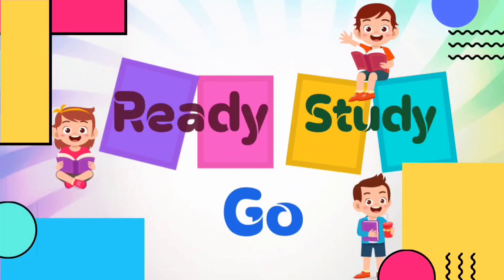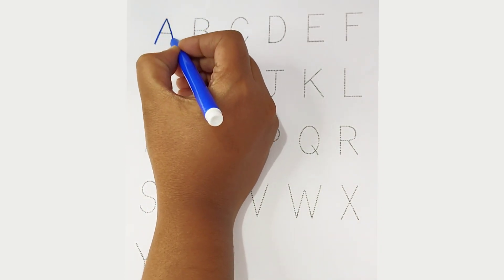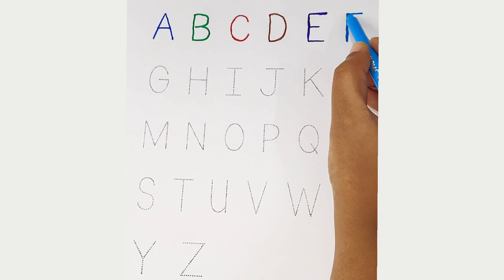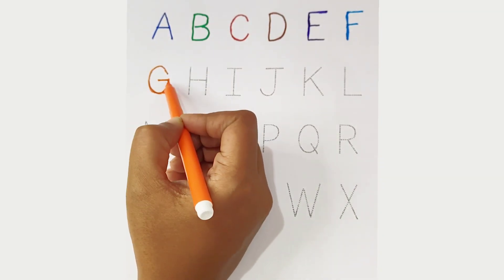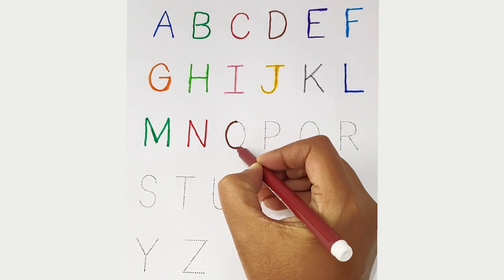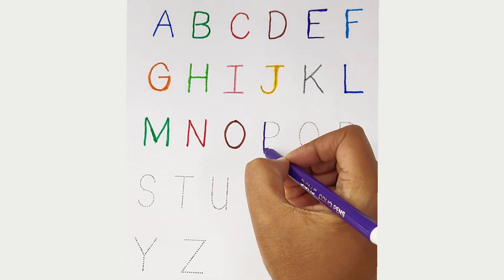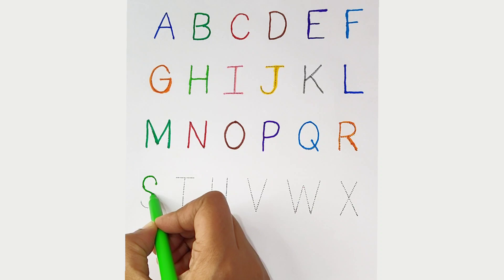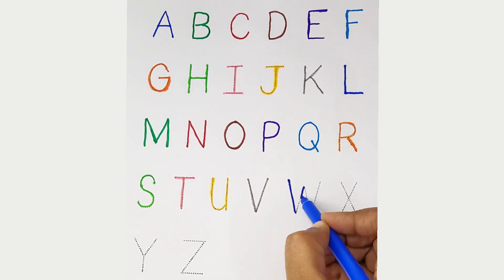Alphabet A to Z | Learn with Phonics and Song | Alphabet Song for kids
Hi kids, In this video we can learn alphabet from A to Z in a easy by singing alphabet song and phonics.